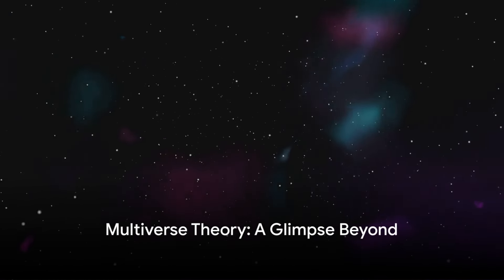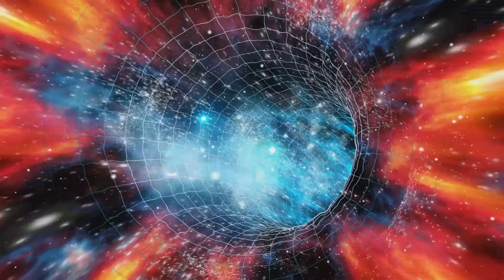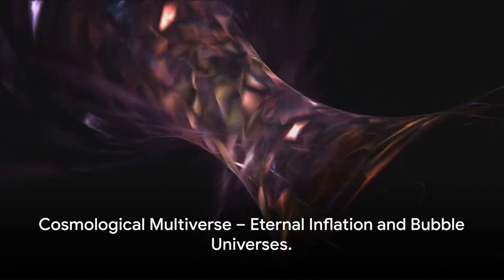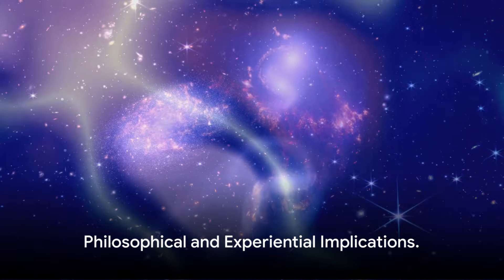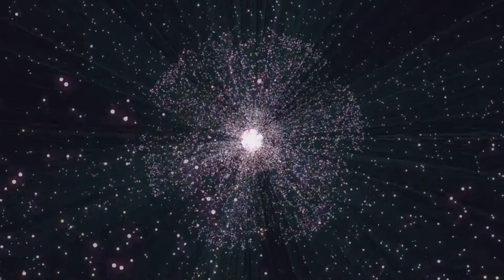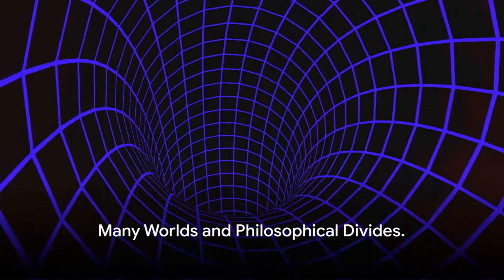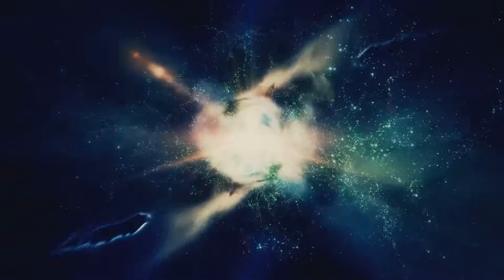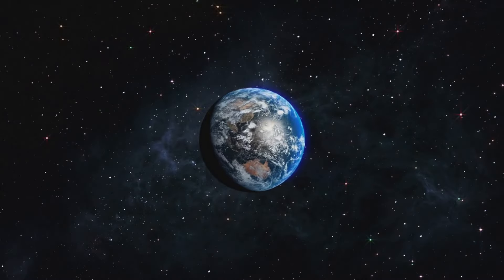Unlocking the Multiverse: Infinite Realities Revealed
Step into the mind-bending realm of the multiverse theory with our captivating Video! Join us as we explore the mind-boggling concept that suggests the existence of multiple parallel universes. 🌌🔥

In this mind-blowing video, we dive deep into the fascinating world of the multiverse theory, uncovering mind-bending possibilities and striking parallels to our own reality. 🌍💫

Prepare to have your perception of existence shattered as we discuss the mind-boggling implications of the multiverse theory. 🤯✨

Discover how this mind-bending concept has captivated scientists, philosophers, and even pop culture, leaving us questioning the very fabric of our reality. 🤔🌀

Unlock new dimensions of knowledge as we delve into the mind-expanding theories surrounding the multiverse, leaving you awestruck and craving for more! 🚀🔬

Don't miss out on this thought-provoking journey through the multiverse theory! 👍🚀✨

OUTLINE:

00:00:00 Multiverse Theory: A Glimpse Beyond
00:00:14 The Multiverse Theories
00:02:34 Scientific Background and Multiverse Models.
00:03:40 The Quantum Multiverse
00:05:20 Cosmological Multiverse – Eternal Inflation and Bubble Universes.
00:06:54 Evaluating the Case For and Against Multiverse Theories.
00:08:26 Philosophical and Experiential Implications.
00:09:54 The Search for New Physics.
00:11:05 The Frontier of Multiverse Research.
00:14:44 Final thoughts.
00:17:33 References

Welcome to TopThangs, where we explore the best and most interesting thangs around the world!